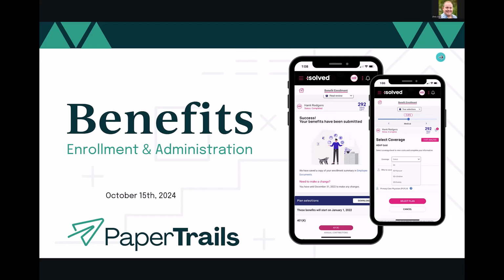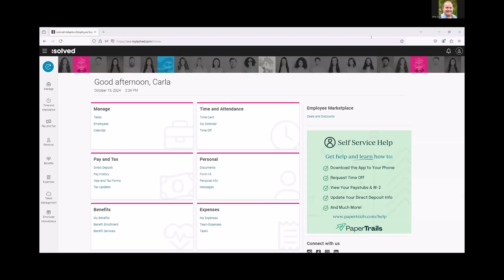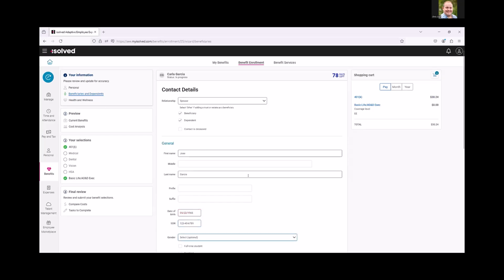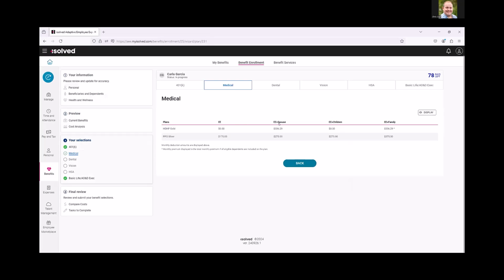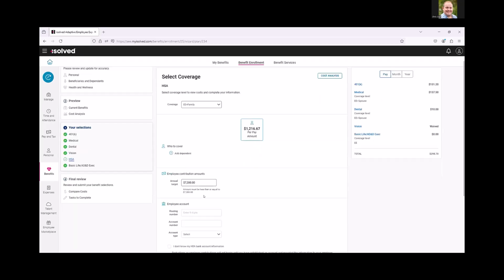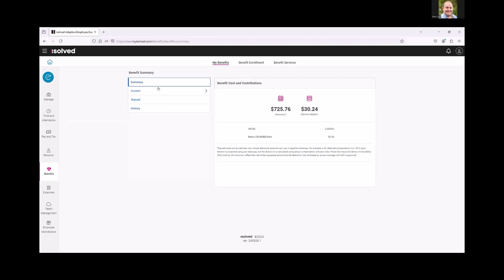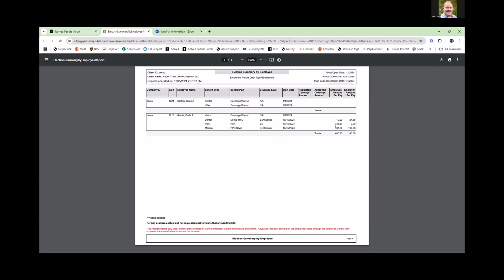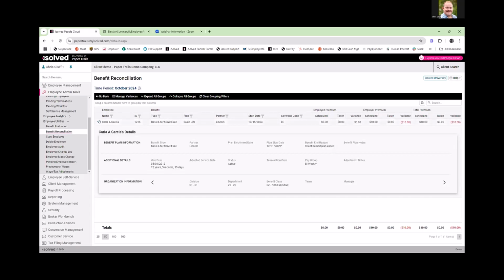isolved Benefits Admin Webinar - 2024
Are you tired of the hassle and time-consuming process of benefits enrollment? In this informative webinar, we show you how to transform your benefits administration with the isolved Benefits Administration Tool.

In this webinar, you'll learn how isolved can:

Streamline Benefits Enrollment: Set up all benefit plans at once, driving enrollments and deductions throughout the system.

Enhance Employee Engagement: With self-service options, employees can review and enroll in benefits from anywhere, at any time, increasing their engagement and satisfaction.

Simplify Open Enrollment: Reduce the stress of managing open enrollment with organized processes and proper checks and reporting.

Ensure Compliance and Accuracy: Connect with carriers to securely communicate life events and manage payroll deductions automatically.

Whether you're an HR manager or benefits administrator, this webinar will provide you with the tools you need to step away from manual processes and focus on strategic, growth-oriented tasks.